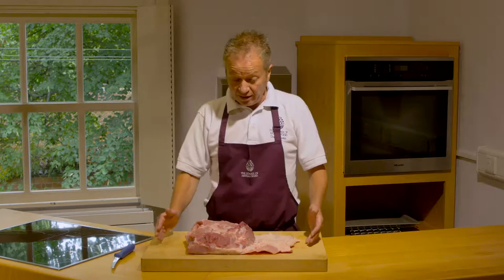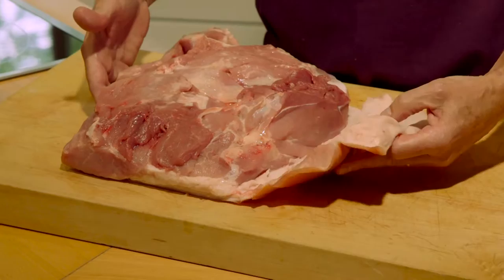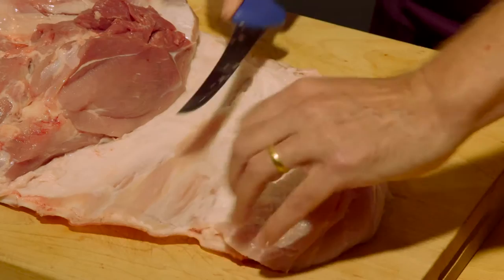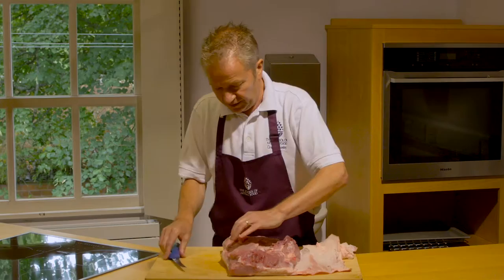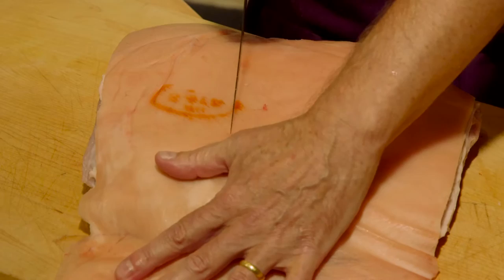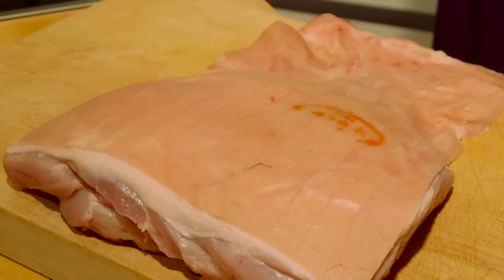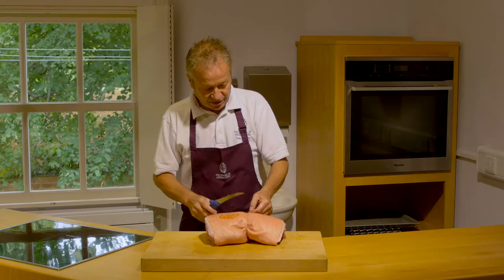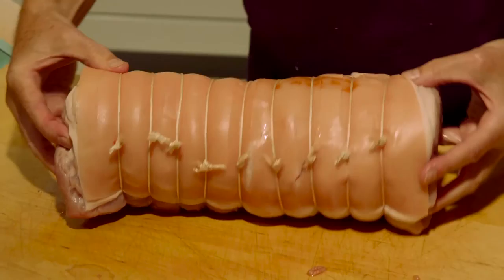How to roll a leg of pork - The School of Artisan Food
Master butcher Chris Moorby shows you how to how to roll a leg of pork.